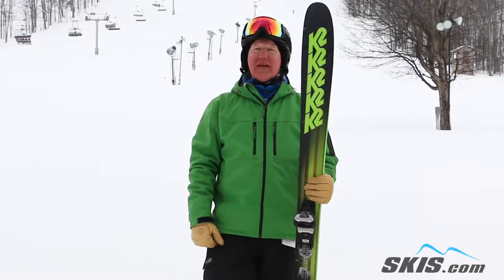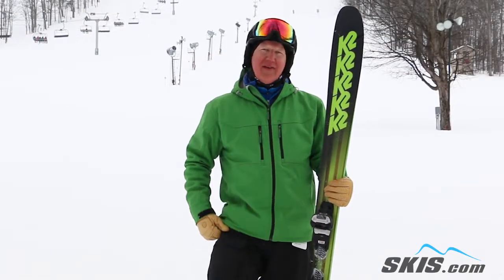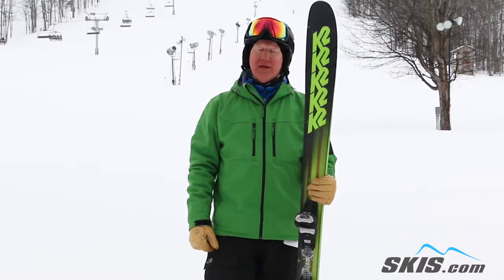Brooks's Review-K2 Pinnacle 95 Skis 2018-Skis.com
The Pinnacle 95 has received some updates this season to be more responsive and more powerful for the advanced to expert skier who spends half of their time on the groomers and the other half searching for fresh snow. Beefed up wood in the core and metal laminates deliver extra stability anywhere you ski. K2's NANOlite Technology has a super light, low density, aerospace grade composite in the center of the ski that has the same strength and stability as wood or metal but is very lightweight. Konic Technology pulls heavier material away from the center of the ski towards the edges that lower the swingweight and increase your maneuverability. Taper in the tip and tail prevent the tips and tails from getting hung up when things get deep. If you want a well-rounded ski for ripping anywhere on the mountain, the updated K2 Pinnacle 95 will be a perfect ski for you.